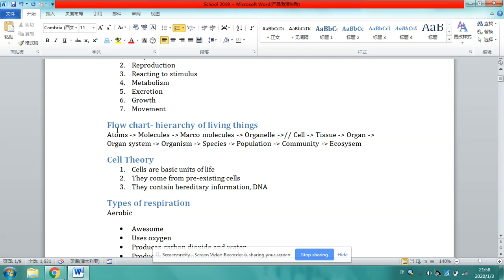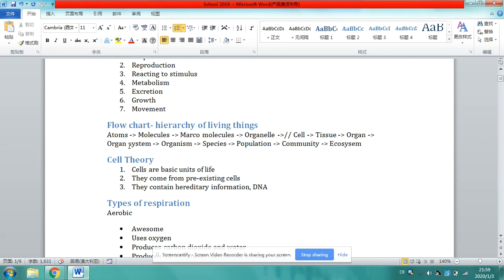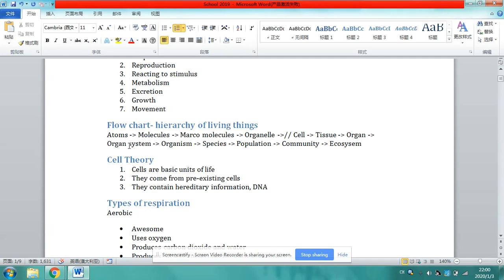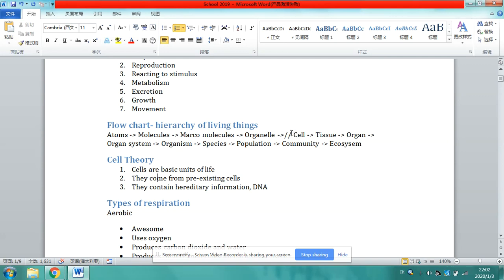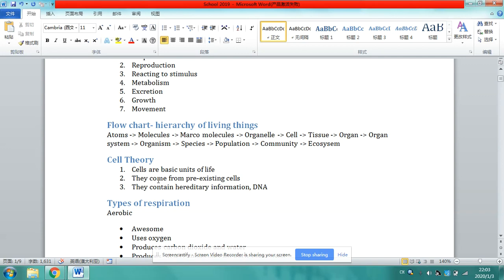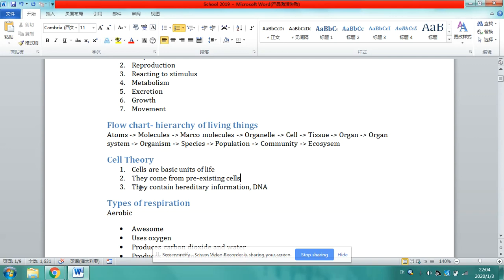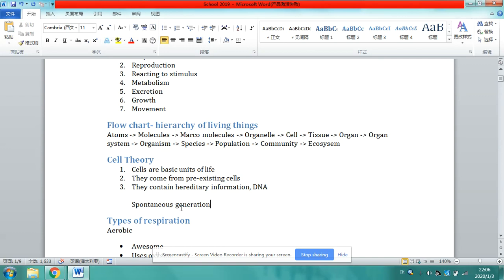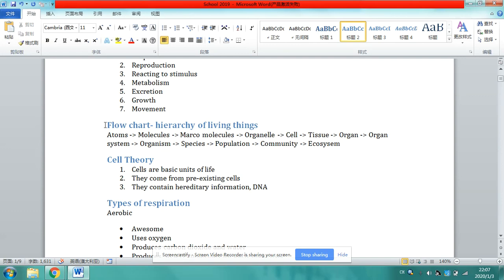Year 11 Biology / Hierarchy of Living Things